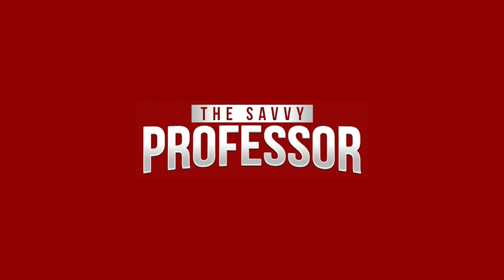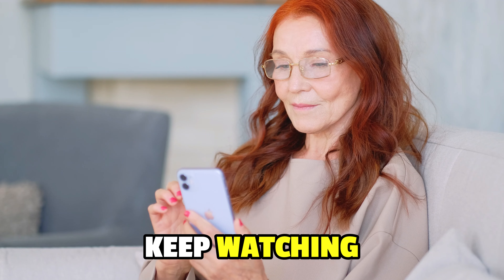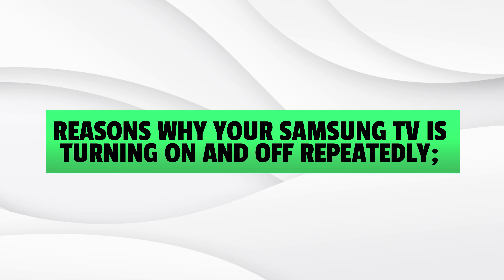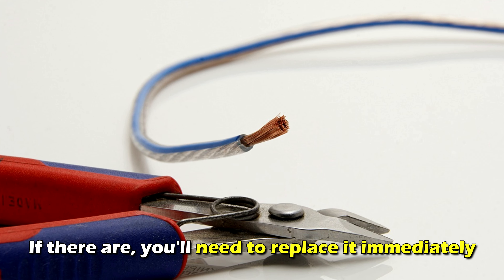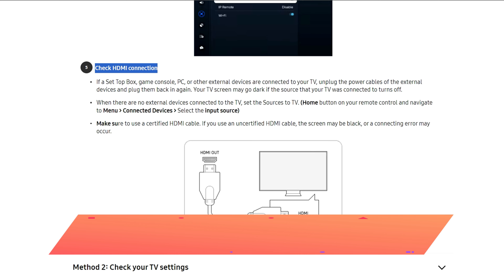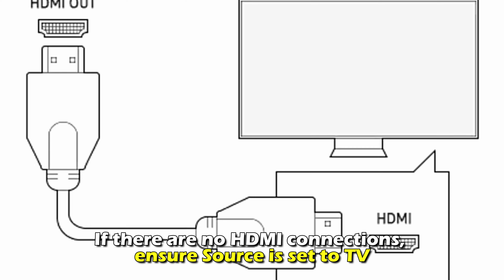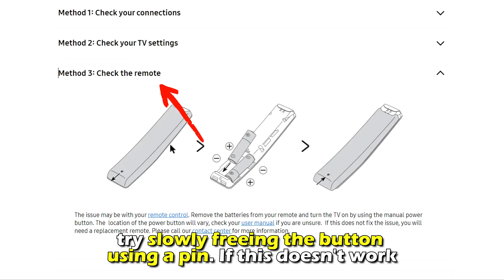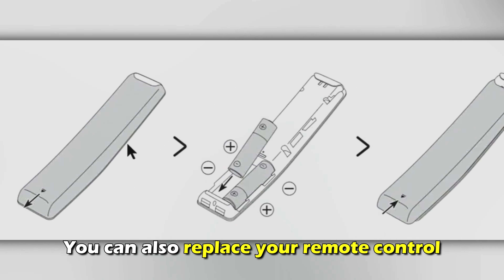How To Fix Samsung TV Turning On And Off Repeatedly (Why Is Samsung TV Keeps Turning On And Off?)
How To Fix Samsung TV Turning On And Off Repeatedly (Why Is Samsung TV Keeps Turning On And Off?). In this video tutorial I will show you how to fix Samsung TV turning on and off repeatedly.

Here are possible reasons why your Samsung TV is turning on and off repeatedly;
1. Faulty or loose cable: check if there are any damages to the power cable. If there are, you'll need to replace it immediately. Also check if the cable is loosely connected to the power source and re-plug it properly.
2. HDMI connections: if you've connected multiple external devices to your Samsung TV, try unplugging and then plugging them back in. If there are no HDMI connections, ensure Source is set to TV.
3. Power button stuck into the remote: try slowly freeing the button using a pin. If this doesn't work, empty your remote of all the batteries and turn on your TV using the manual power button. You can also replace your remote control.